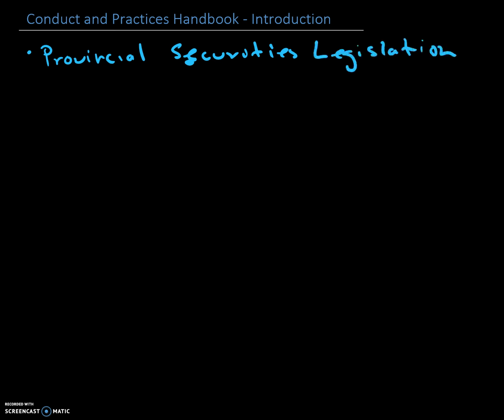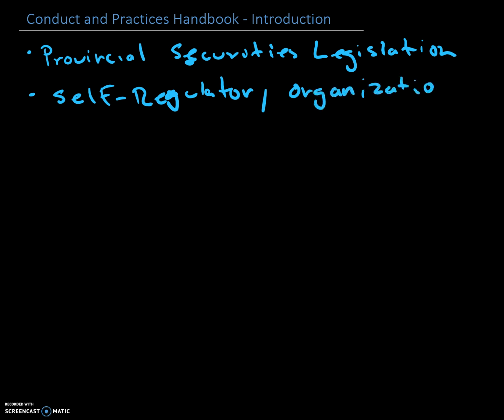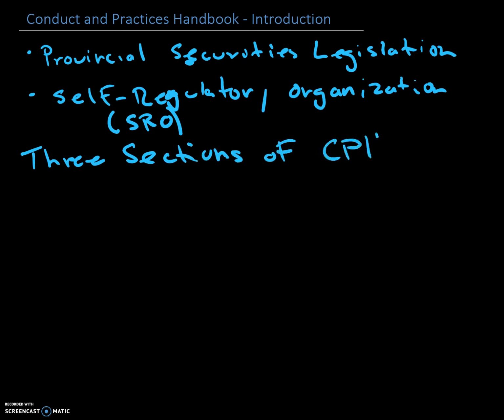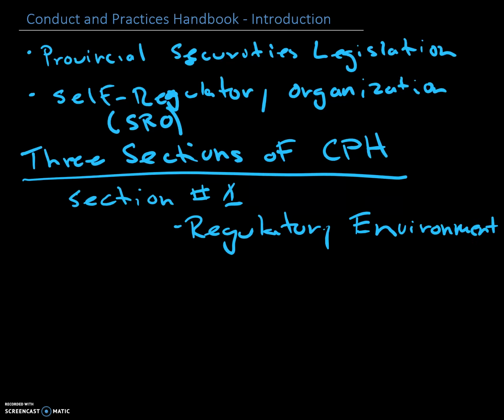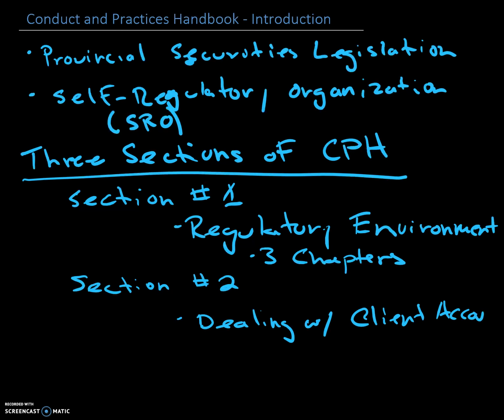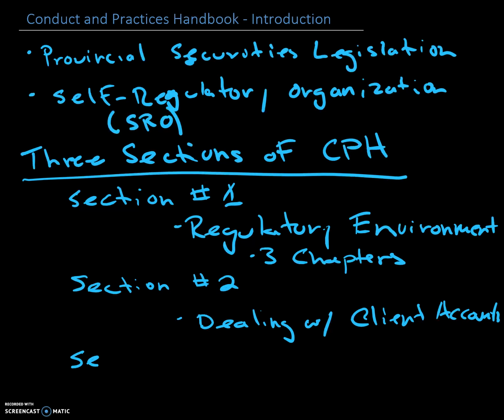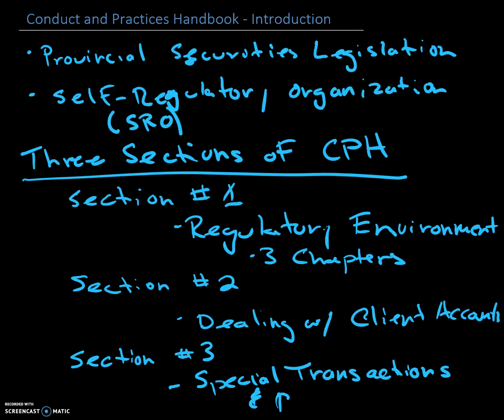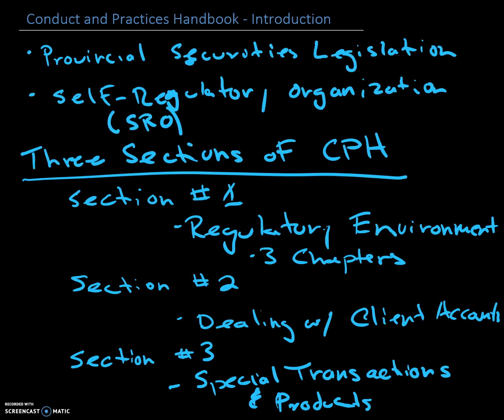CPH Introduction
A brief introduction to the Conduct and Practices Handbook Course